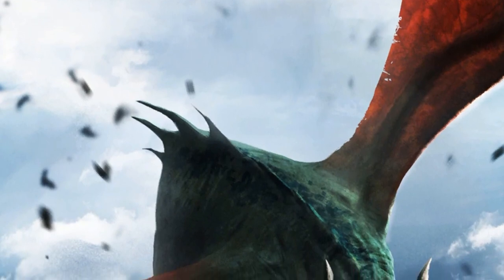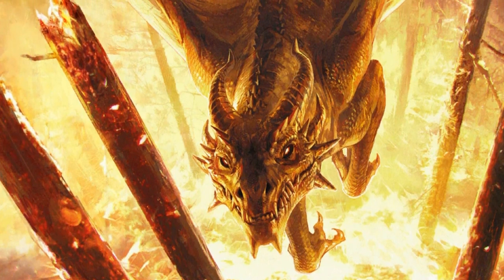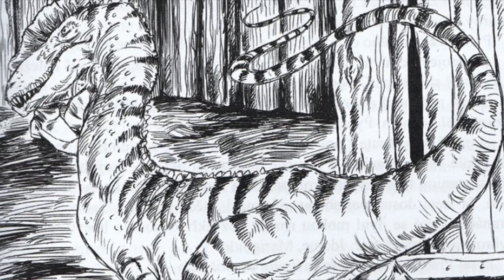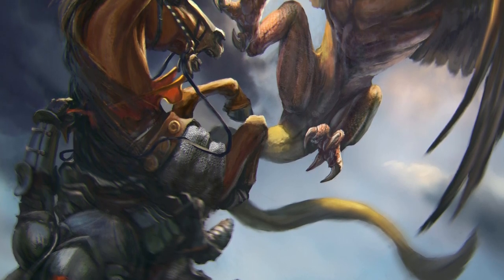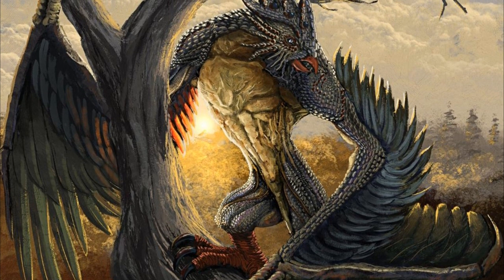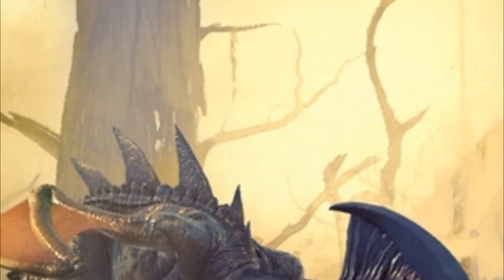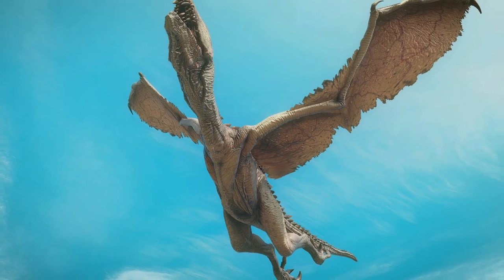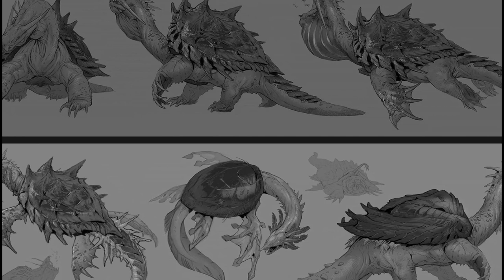The Witcher Lore - Draconids Explained (Basilisk, Forktail, Slyzard, Dracoturtle)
In today's witcher lore video, we go over the entire draconid category, as well as some of the more famous creatures from it. Enjoy!!!

All music used is the property of their respetive owners. I claim none as my own.